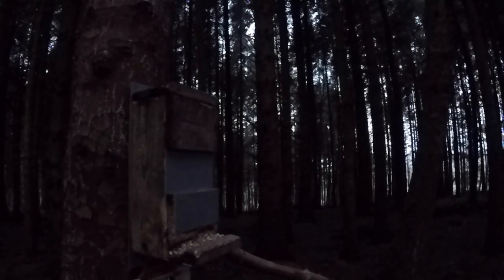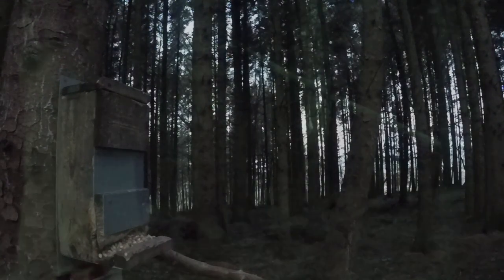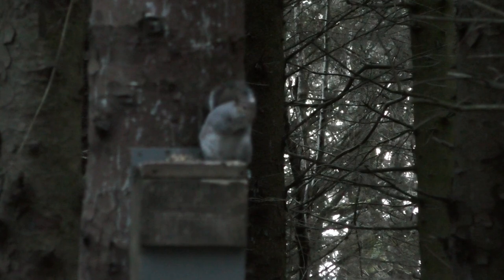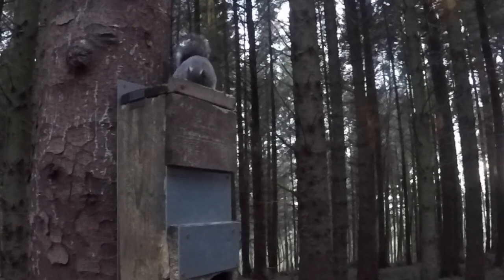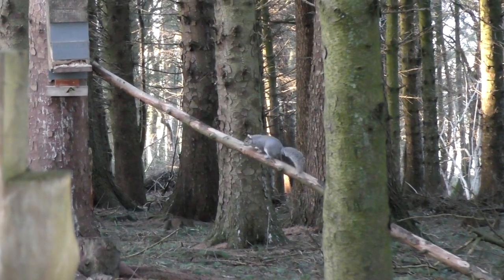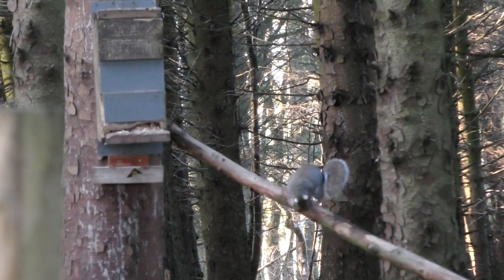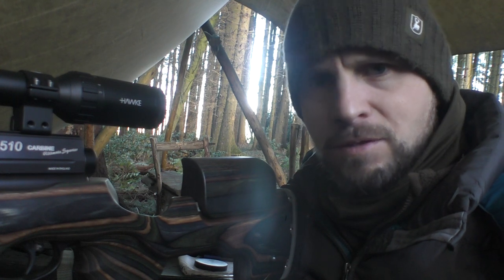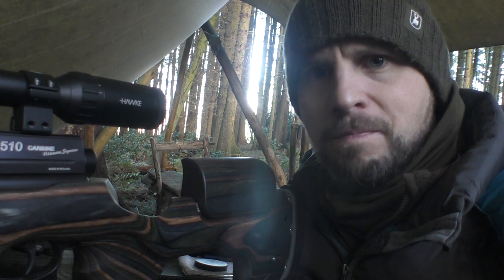UK Grey Squirrel Control - A Quiet Morning - Air Arms S510 Ultimate Sporter .177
A very quiet morning with not much squirrel activity unfortunately, but fortunately good for the red squirrel.

Equipment used:
Air Arms S510 Ultimate Sporter .177 (sub 12ft/lb)
GRS Sporter Green Mountain Camo stock
Hawke Vantage SF 3-12x44
Air Arms Diabolo Field 4.52
Sportsmatch TO3C
Harris Style Bipod
S510 Biathlon Cocking Lever
S510 Magazine Box
GoPro Remote
Camcorder: Panasonic HC-VX870

Deerhunter Beanie Hat
Deerhunter Rusky Neck Warmer

Squirrel feeder footage - GoPro Hero 5 Black

Lancs Vermin Control